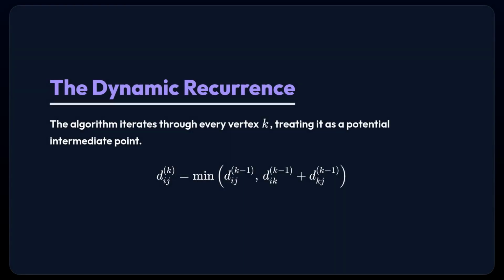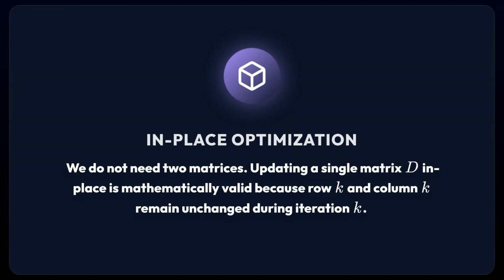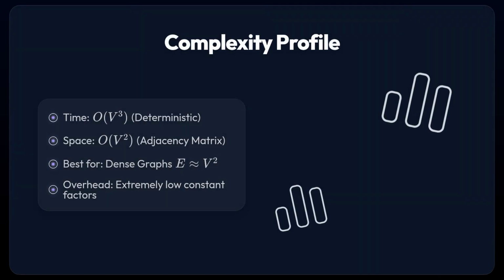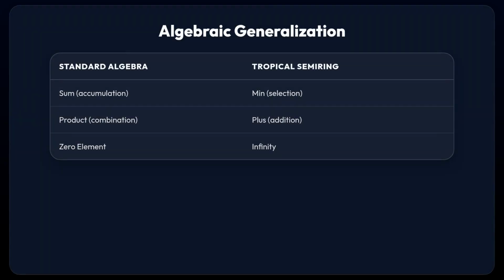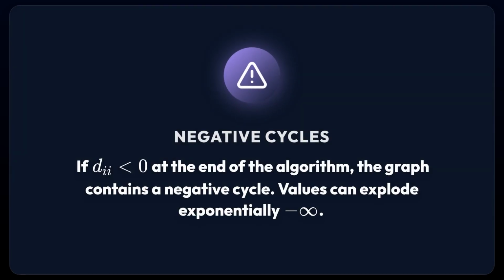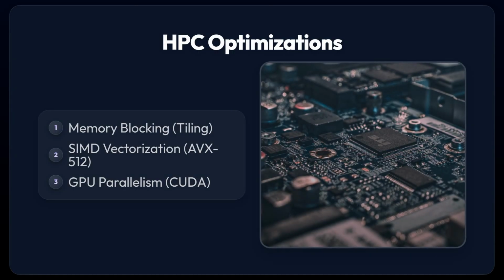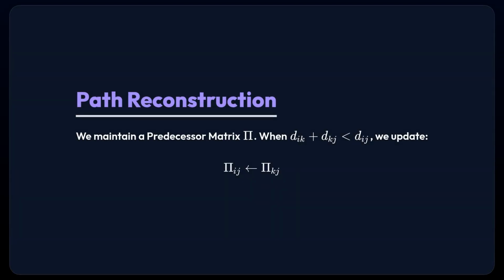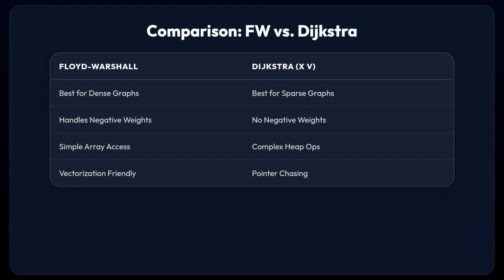Floyd-Warshall Algorithm: All-Pairs Shortest Path Analysis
In this comprehensive technical deep dive, we explore the Floyd-Warshall algorithm, the definitive solution for the All-Pairs Shortest Path (APSP) problem in graph theory. While Dijkstra's algorithm is often the first choice for single-source paths, Floyd-Warshall offers an elegant dynamic programming approach that characterizes the entire connectivity of a network. This video breaks down why this O(V cubed) approach remains a CRITICAL tool for modern software engineering.

We cover:
- The mathematical foundation of the recurrence relation.
- Why the triple-nested loop structure is deterministic and cache-friendly.
- Transitioning from standard algebra to the Tropical Semiring for generalized pathfinding.
- Detecting negative cycles that break standard algorithms.
- High-performance optimizations including SIMD vectorization and GPU parallelism.

This lecture is designed for software engineers, computer scientists, and students preparing for advanced technical interviews or working on complex network simulations. Unlike sparse-graph algorithms, Floyd-Warshall shines in dense environments where its low constant factors and predictable memory access patterns outperform more complex data structures. By the end of this session, you will understand not just how to implement the code, but the underlying algebraic isomorphisms that make it a versatile tool for EVERYTHING from arbitrage detection to metabolic pathway analysis. It is time to master the heavy artillery of graph theory.

00:00 [The Heavy Artillery of Graph Theory]
00:29 [Why Single-Source Isn't Enough]
00:54 [The Race to Discover the Recurrence]
01:22 [The Logic of the Triple Loop]
01:52 [Saving Memory with In-Place Updates]
02:22 [Coding the Optimal Solution]
02:49 [Performance in Dense Networks]
03:15 [Beyond Shortest Paths: Tropical Algebra]
03:44 [One Code to Solve Six Problems]
04:07 [Handling Dangerous Negative Cycles]
04:35 [Supercomputing and GPU Acceleration]
05:00 [How to Reconstruct the Actual Route]
05:26 [From the Internet to Biology]
05:49 [Floyd-Warshall vs. Dijkstra Comparison]